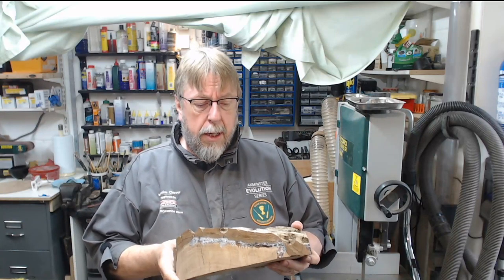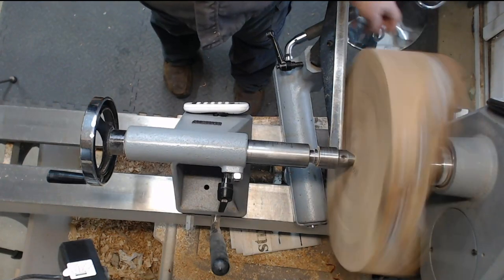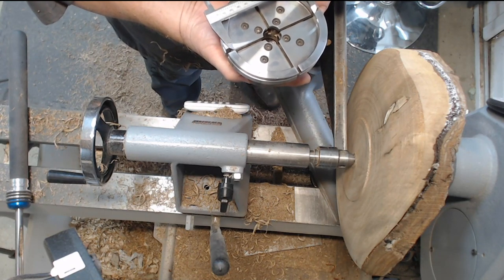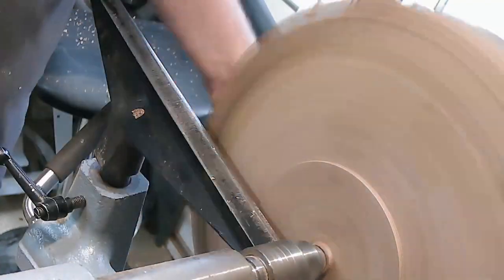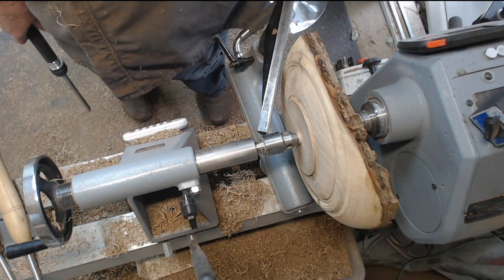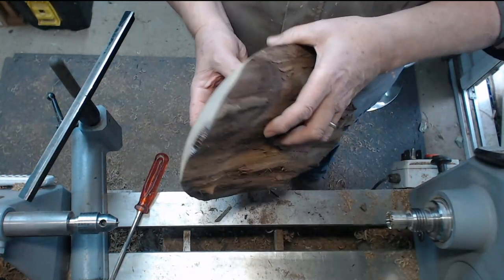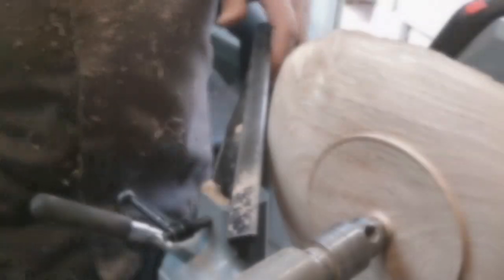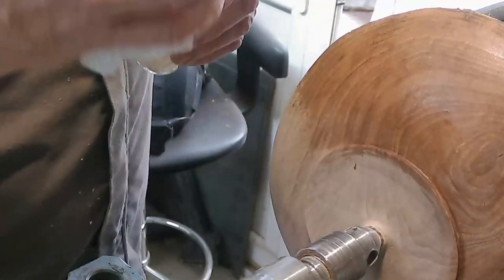Turning a natural edge walnut platter. With an unexpected bang included!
I had a very dry shallow piece of walnut 30 cm in diameter with some nice bark on it. Time for a natural edged platter.
The blank is chucked to allow the bark to be retained as an edge detail after it has been hollowed out. Or that was the plan...
Loads of superglue and some careful thinking about tool presentation  were, however, still not enough to combat centrifugal forces...
Anyway a nice piece was still rescued and no harm done. Check the video out at around 5 minutes in..